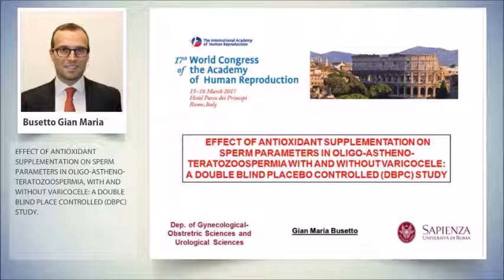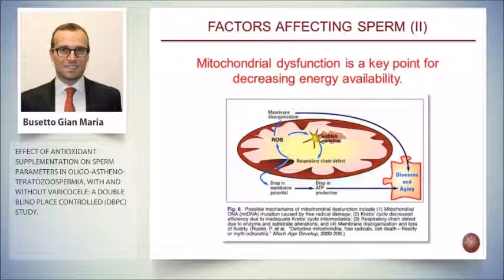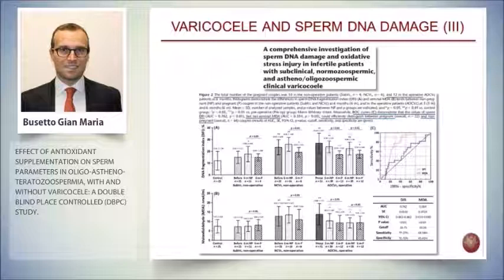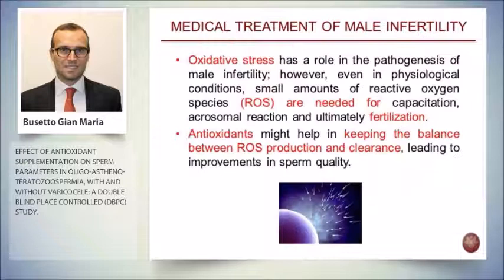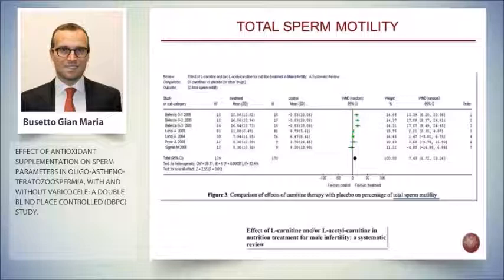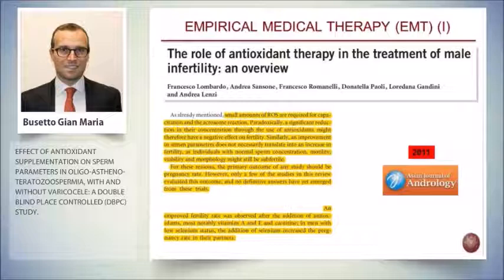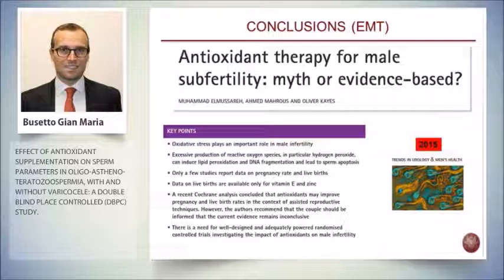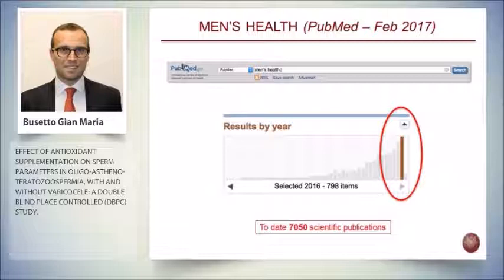Gian Maria Busetto - Effect of antioxidant supplementation on sperm parameters... - HR 17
Gian Maria Busetto - Effect of antioxidant supplementation on sperm parameters in oligo-astheno-teratozoospermia, with and without varicocele: a double blind place controlled (DBPC) study. - HR 17